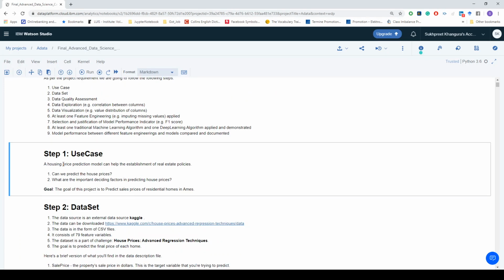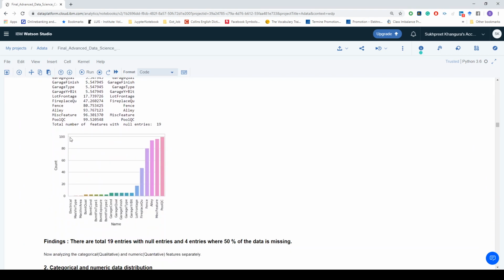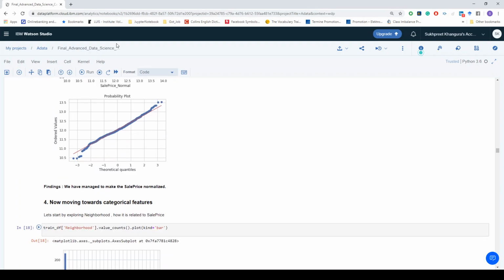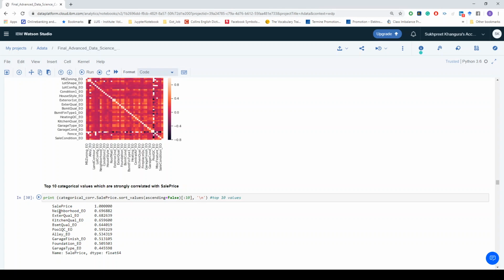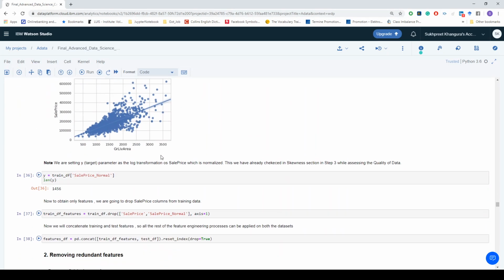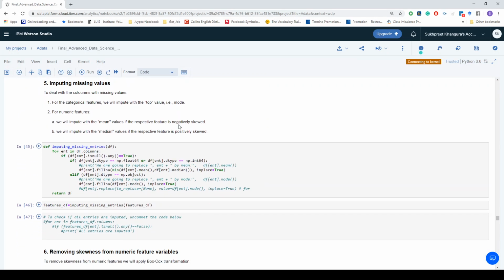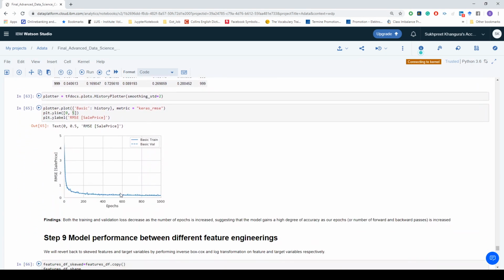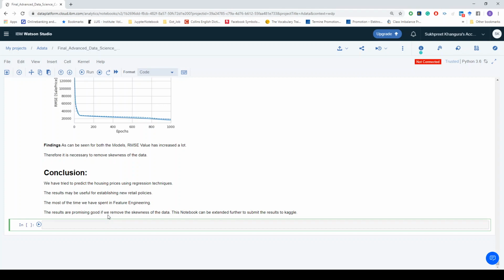Advanced DataScince Capstone